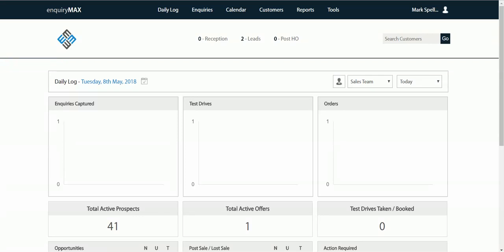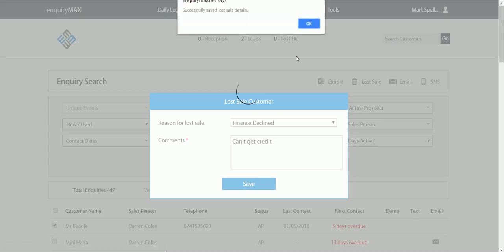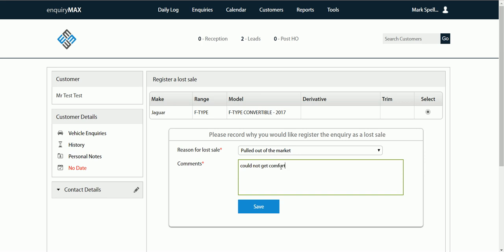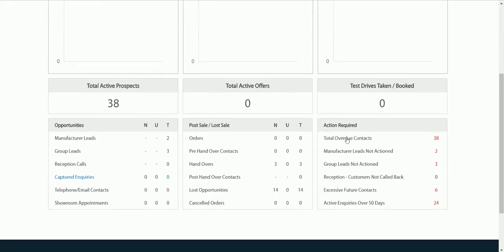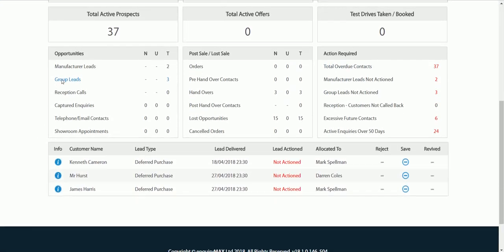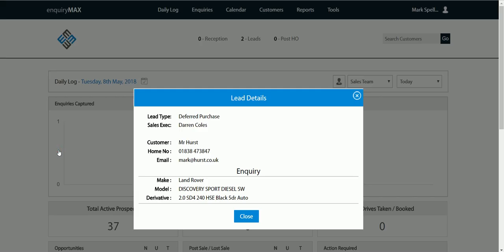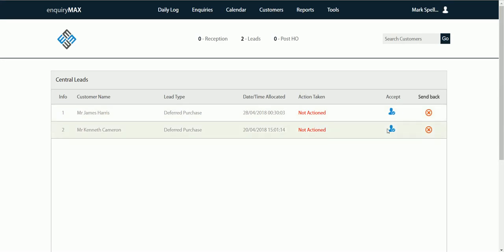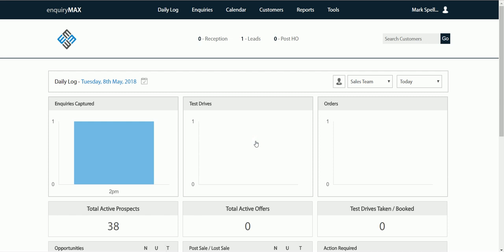Lost Opportunity and Deferred Purchase Process